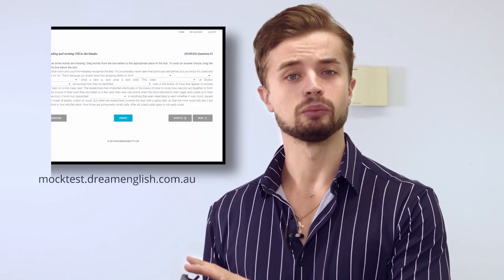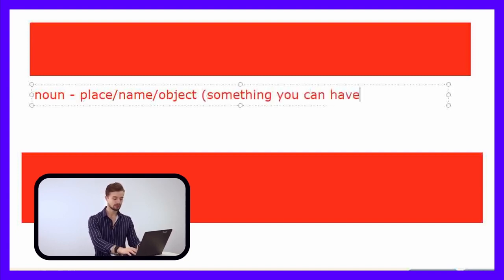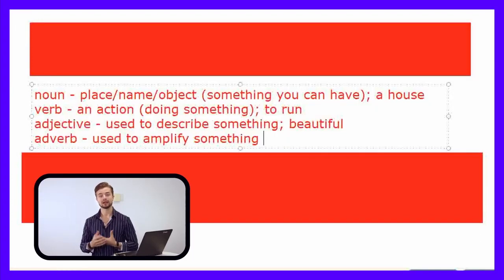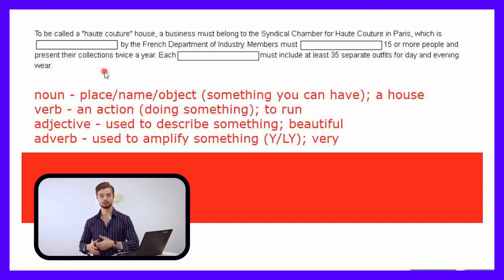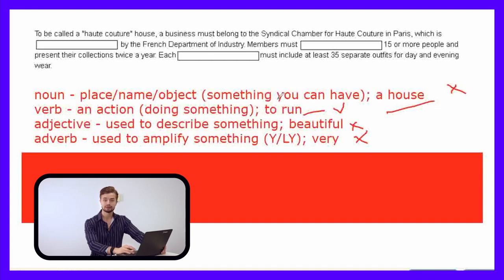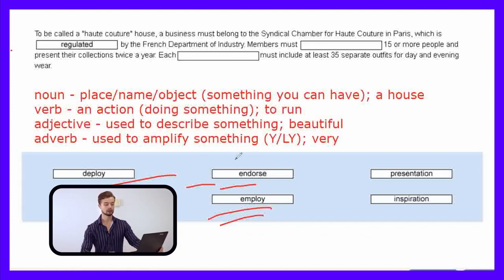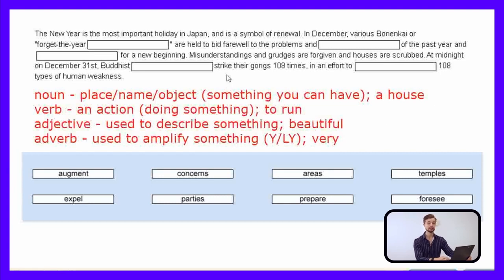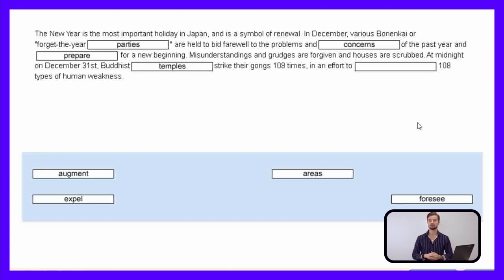PTE Reading Fill in the Blanks Tips and Tricks | EASY GRAMMAR HACK (in-depth tutorial)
In this video, you'll get tips and tricks to pass PTE reading in 2021.
Alex discusses strategies and grammar rules to help you improve your score.

Specifically, you will understand a basic hack to help you with grammatical questions if your English level is average or slightly weaker.

Here's what you'll learn:
- why are fill in the blanks important
- the EASY way to study
- grammar strategies (even if you don't feel confidence)
- different parts of a sentence (noun, verb, adjective, adverb)
- how to figure out what word to use in the blanks
- practice FIB questions
- tutorial on using this grammar trick

00:00 - introduction to reading
01:00 - different parts of a sentence
03:30 - what is a noun
05:00 - what is a verb
05:40 - what is an adjective
06:20 - what is an adverb
07:00 - why you can't have the same type of words together
09:30 - PTE reading practice questions